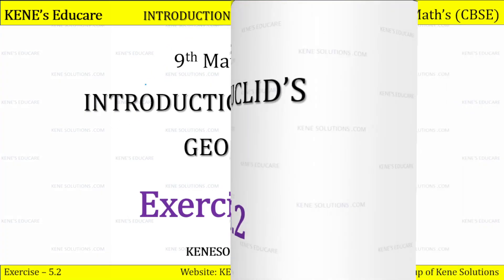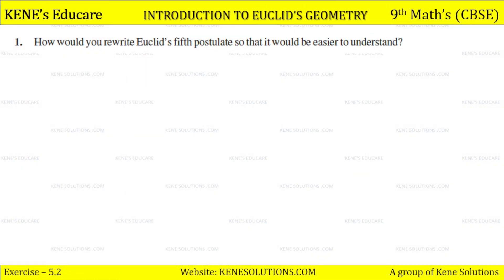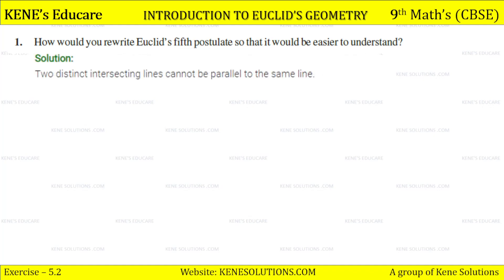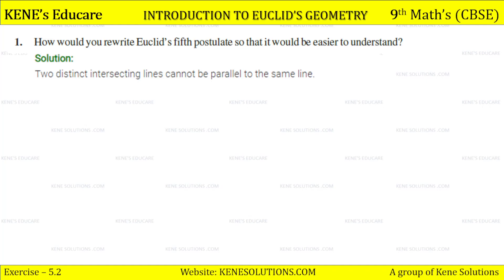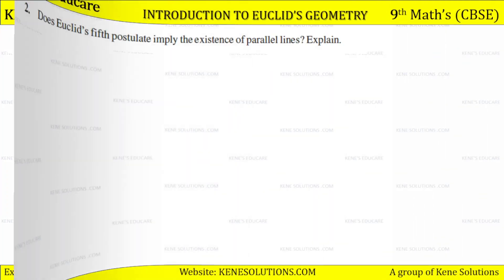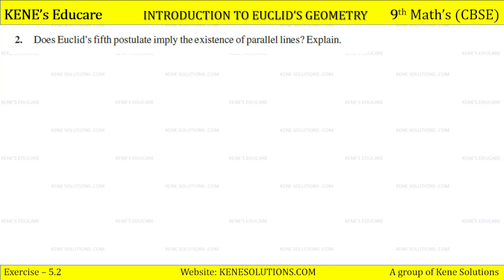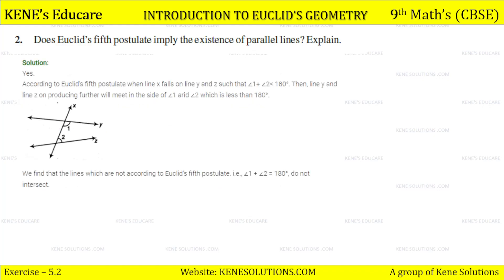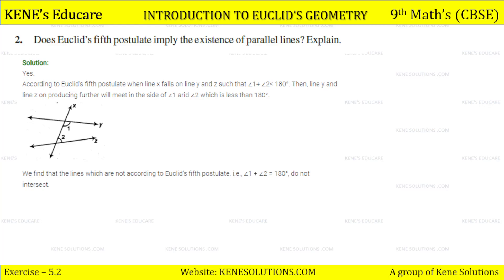Chapter 5 | Part 4 | Introduction to Euclid's Geometry | Maths | Class 9 | CBSE Board (NCERT)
Chapter 5 | Part 4 | Exercise no. 5.2 | Introduction to Euclid's Geometry | Maths | Class 9 | CBSE Board (NCERT)

Lesson    : Introduction to Euclid's Geometry
Subject    : Class 9 Maths Chapter 5
Book        : NCERT Maths